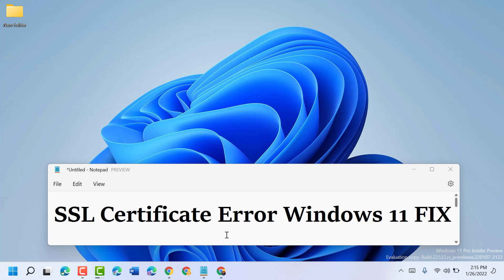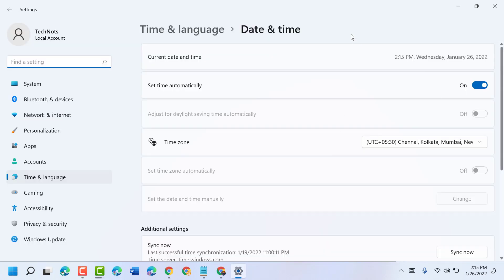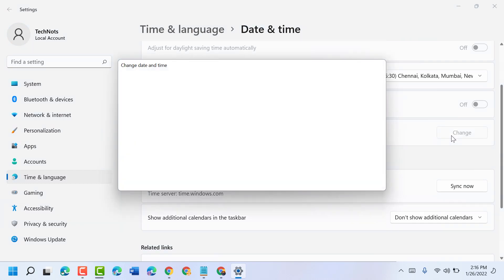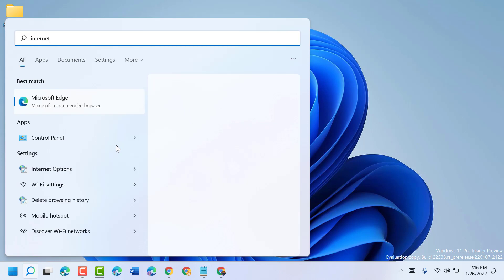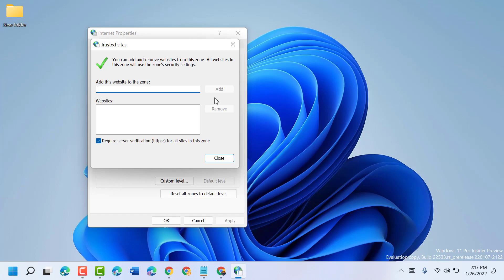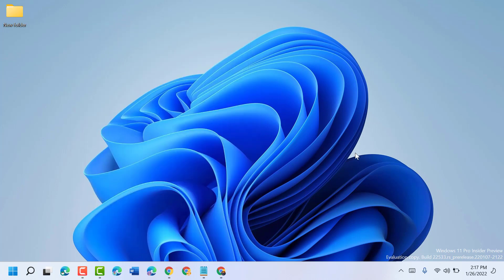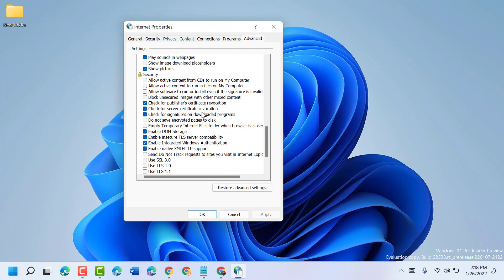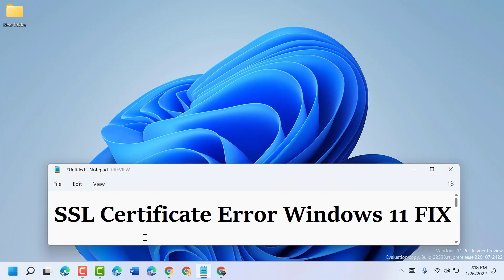How to Fix SSL Certificate Error Windows 11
You go to a client's or another website and instead of the site, you get a security certificate error. When you use Windows and Internet Explorer, the browser displays this error when you try to open a website with a faulty security certificate. It's possible that the certificate is out of date or was issued by a non-trustworthy institution. In any case, if you know the website is trustworthy, you have two options for overcoming the certificate error: update the date and time on your computer or simply accept the certificate. If you are unsure whether the site is trustworthy, Microsoft advises you not to proceed.

While you're browsing the web, your browser is doing a lot behind the scenes to ensure that the websites you're visiting aren't putting you at risk. While your browser can only do so much to keep you safe, it's a good idea to pay attention to any cautions it comes your way.

This tutorial applies to PCs, laptops, desktops, and tablets running Windows 11 (Home, Professional, Enterprise, and Education) from all supported hardware manufacturers, including Dell, HP, Acer, Asus, Toshiba, Lenovo, Huawei, and Samsung.